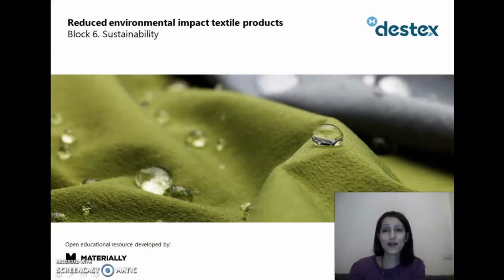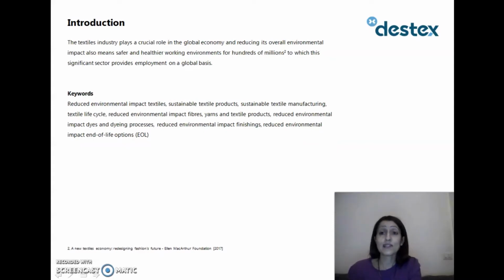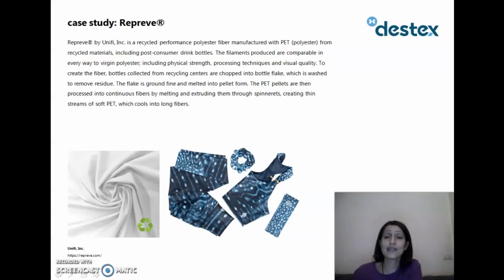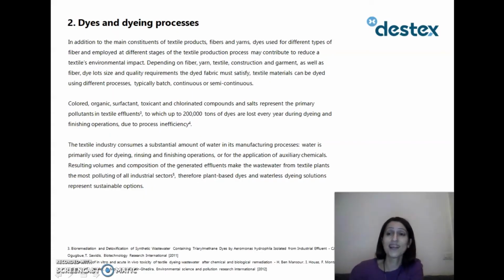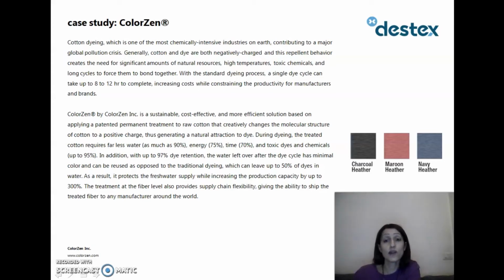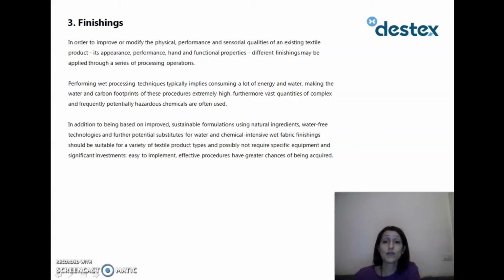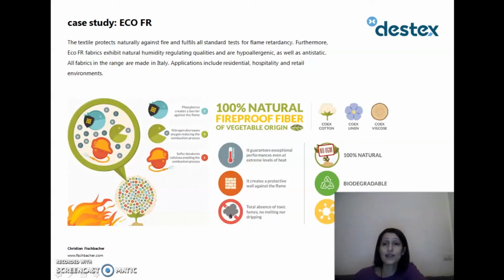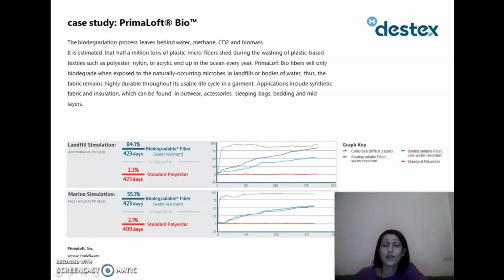Reduced Environmental Impact Fibers